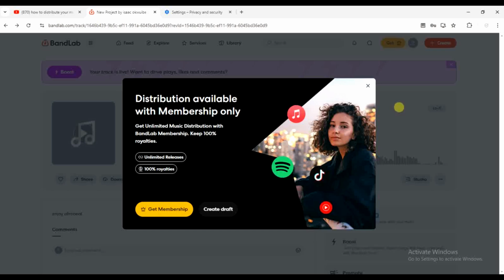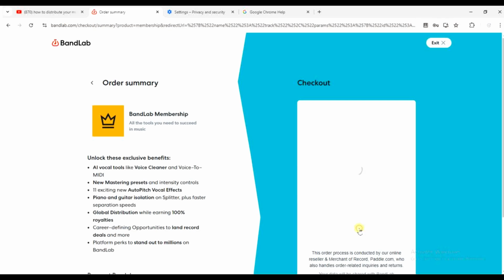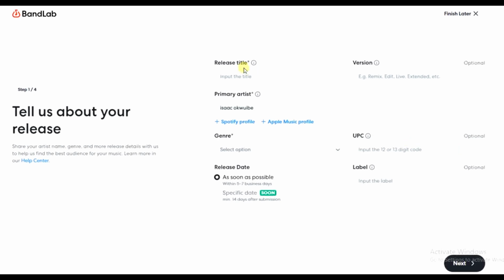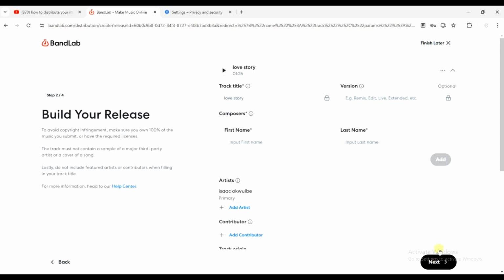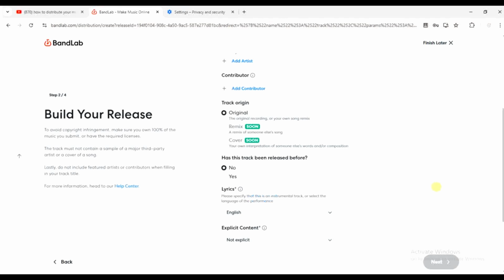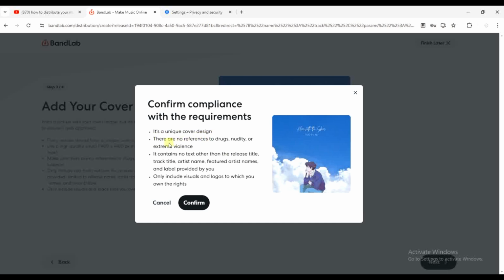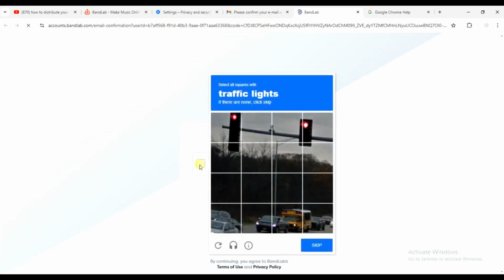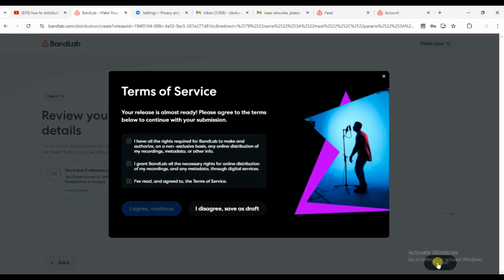How to Distribute Your Music On Bandlab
Ready to share your music with the world? In this video, we’ll show you exactly how to distribute your song using BandLab’s powerful distribution tools. Whether you're a budding artist or a seasoned creator, we’ll guide you through each step to ensure your music reaches your audience seamlessly.